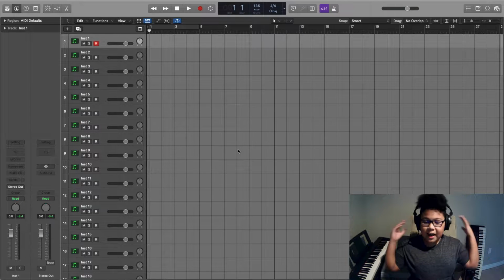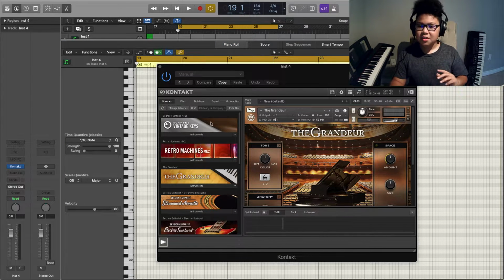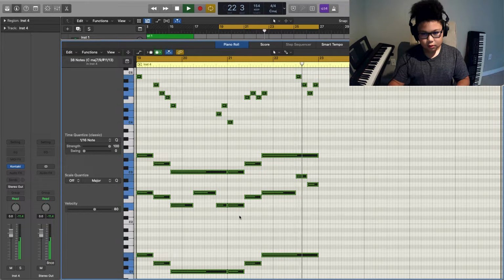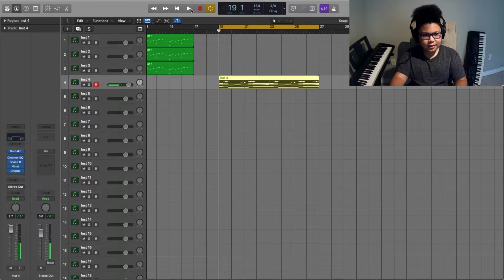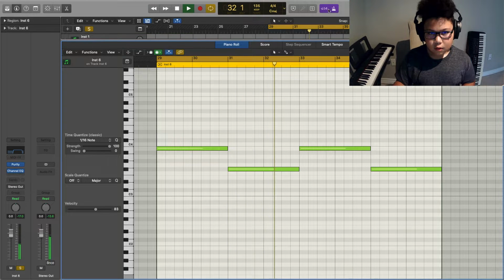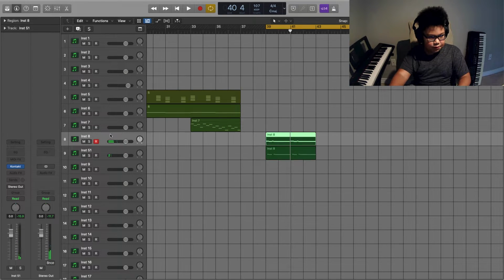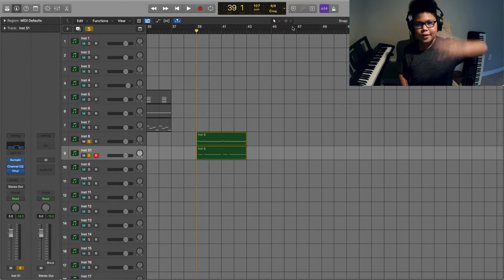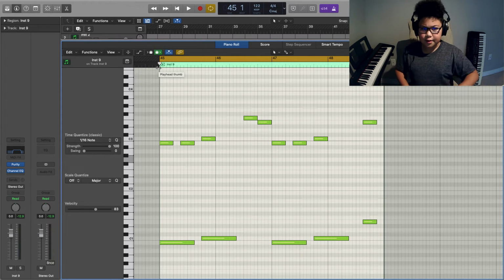MAKING 5 LOOPS THEN FLIPPING THEM INTO BEATS | Back TO Beatmaking Episode 3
Hey guys! Back with another back to betaking video!
Today I am making 5 melody loops and I am flipping them into beats then I will choose the one I like best and freestyle on the beat!